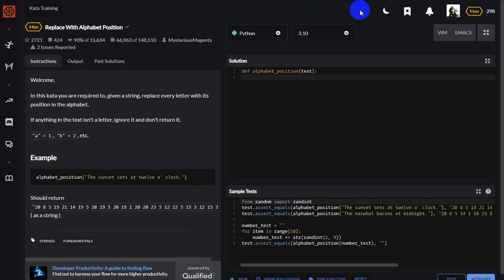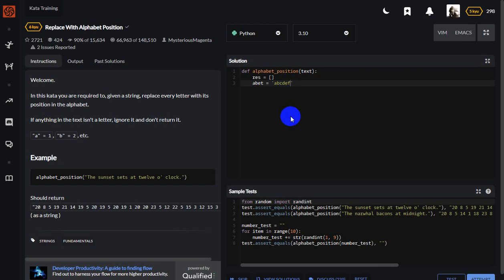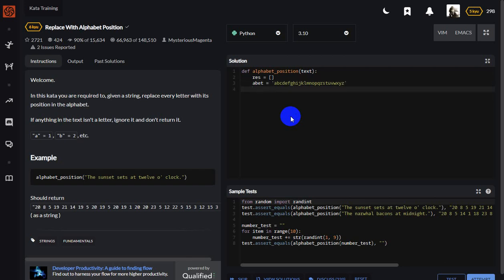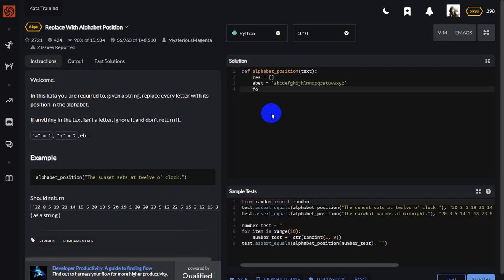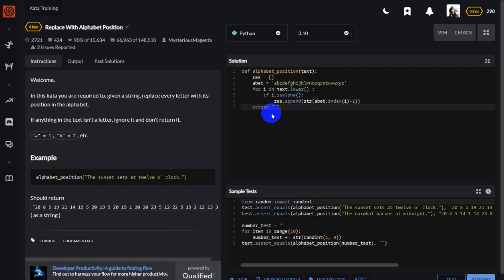Replace With Alphabet Position - Python - Codewars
Welcome.

In this kata you are required to, given a string, replace every letter with its position in the alphabet.

If anything in the text isn't a letter, ignore it and don't return it.
"a" = 1, "b" = 2, etc.